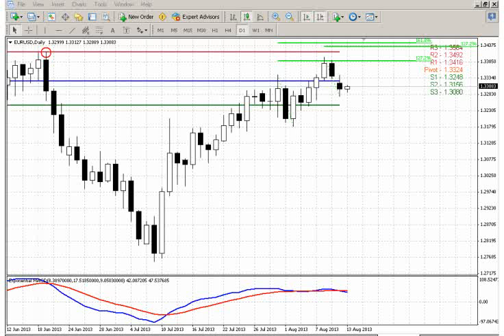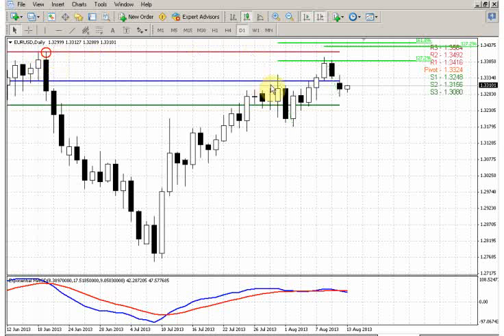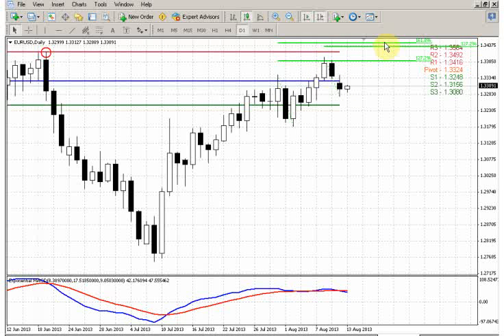ForexPeaceArmy | Sive Morten EUR Daily 08.13.13